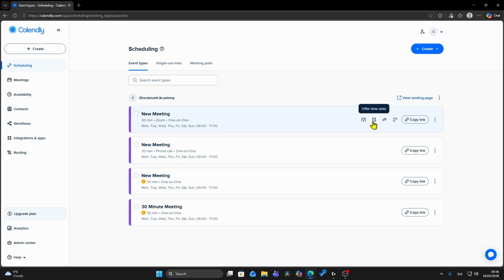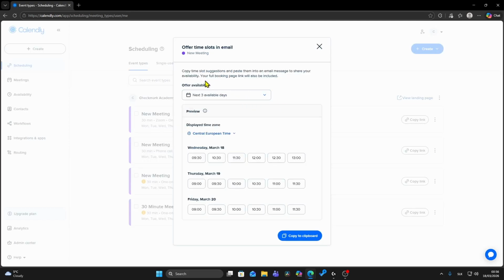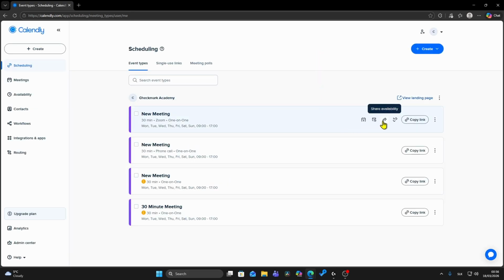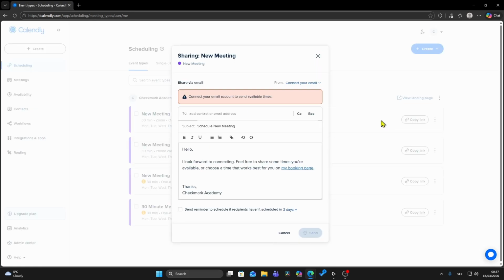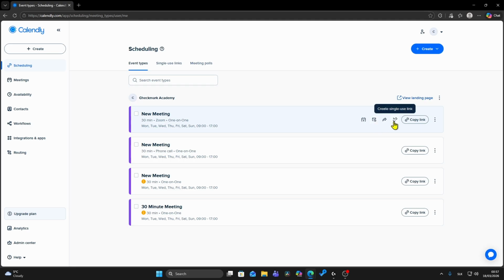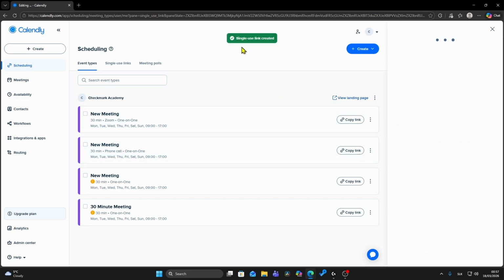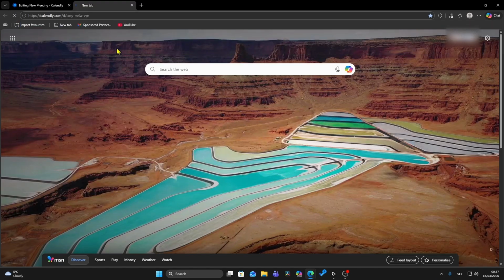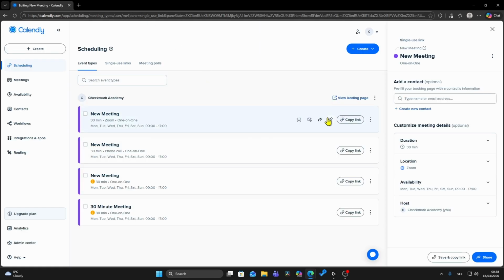How to Share Your Calendly Link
In this quick Calendly tutorial, I’ll show you all the ways you can share your scheduling link. You’ll learn how to copy your main event link, how to send availability through email or Outlook, how to offer specific time slots, and how to generate a single‑use link for one‑time bookings. A simple walkthrough to help you share your Calendly link with anyone in seconds.